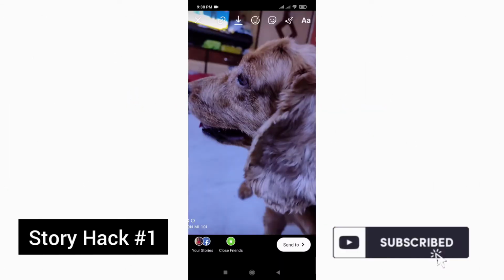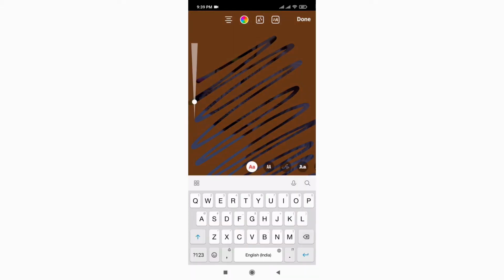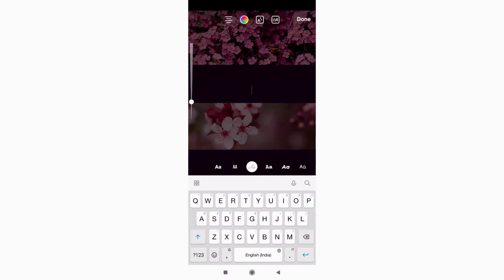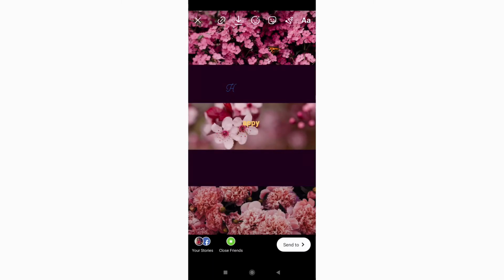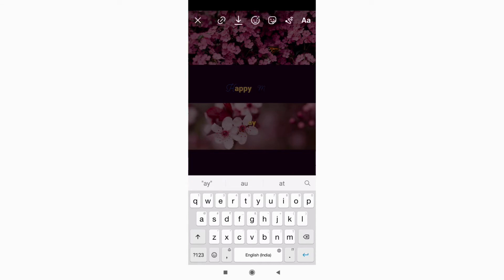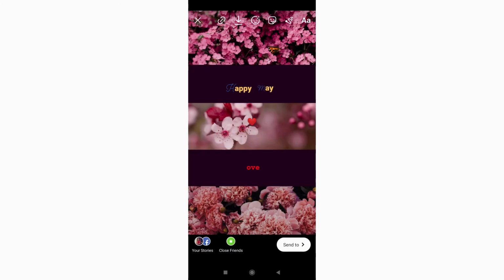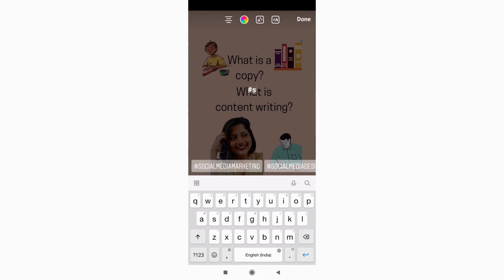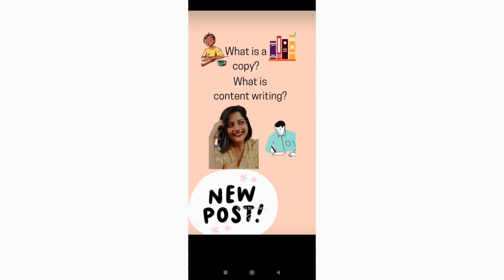Instagram Story Hacks & Tricks|You probably did not know! 2021| Aaishwarya Guha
Hello Everybody!
Instagram Story hacks you need to know in 2021

Instagram Stories should be an important part of your 2021 Instagram strategy. To engage your followers, Instagram Stories should be well structured and as engaging as possible. But why not take them to the next level with these Instagram Story hacks?

In this video I'll share Instagram Story tricks that you might not know about. These 2021 Instagram story hacks are a few insider tips I've picked up over the last few months and I'm excited to share them with you today.

Happy Learning!